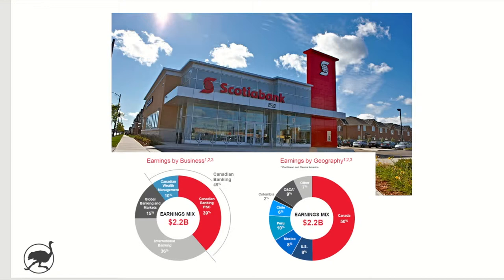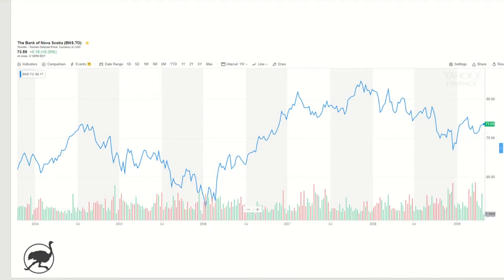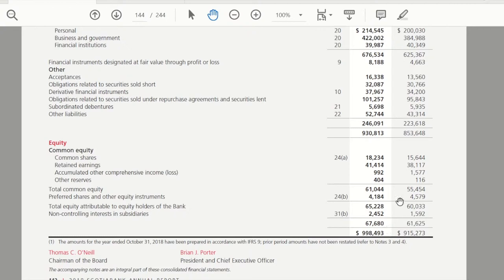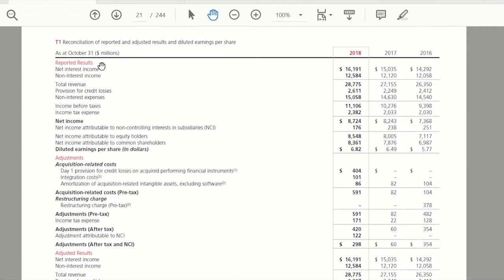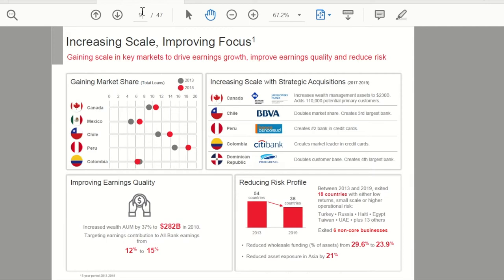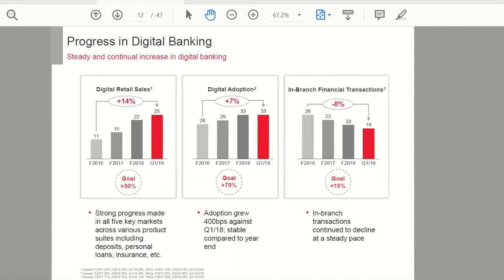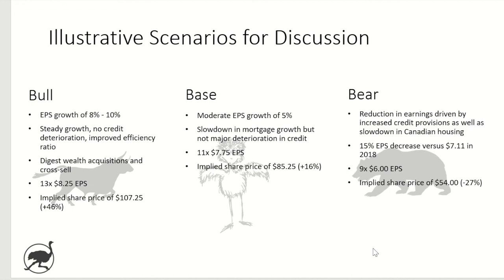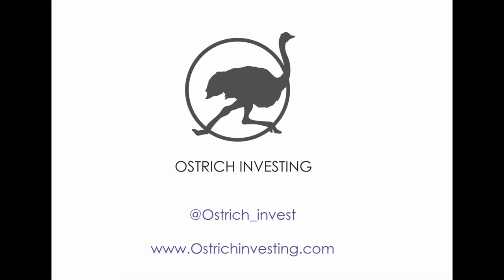Stock Investment Research - Analysis of Bank of Nova Scotia (Scotiabank, $BNS)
One of the big 5 Canadian banks, Scotiabank currently trades at ~10x P/E and a 5% dividend yield.  This has been a blue chip holding for many Canadians, with a track record of rising dividends over time.

With potential risks in Canadian housing, and short selling interest in the Canadian banks from US hedge funds, we take a look at shares of $BNS and examine key considerations for the stock including bull, base and bear case scenarios.